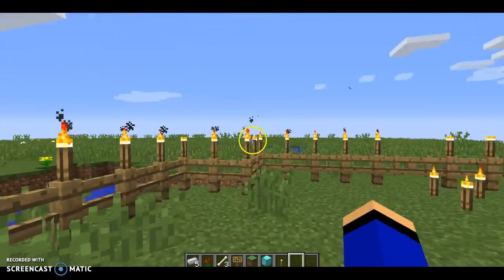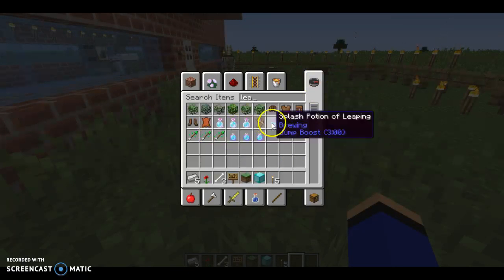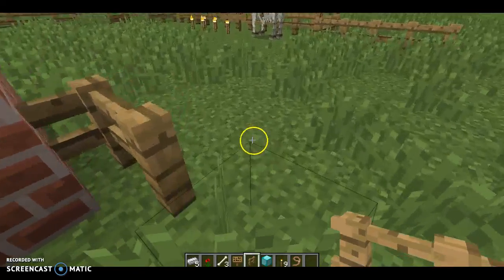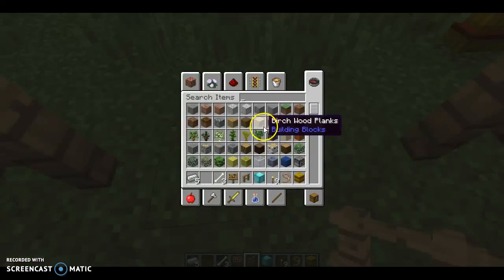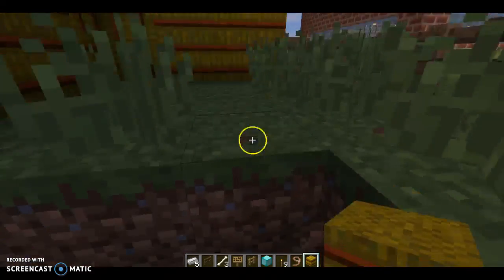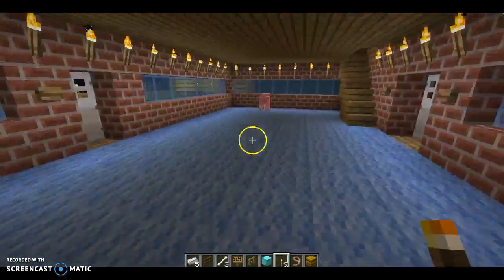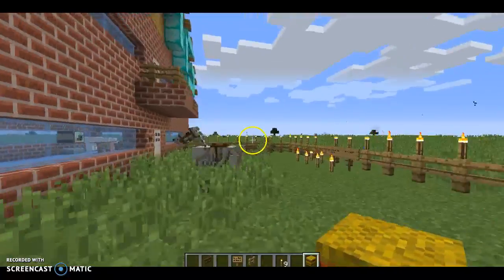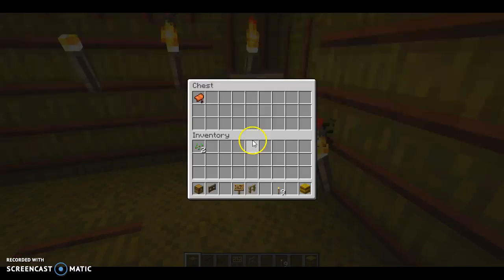Minecraft episode 9-DAG Mansion-Ep2-THE BARN!!